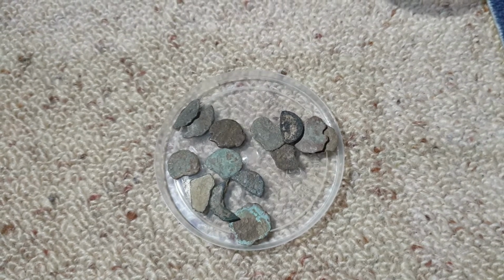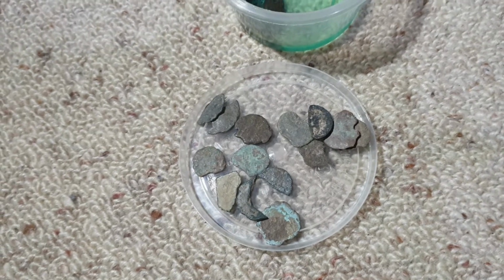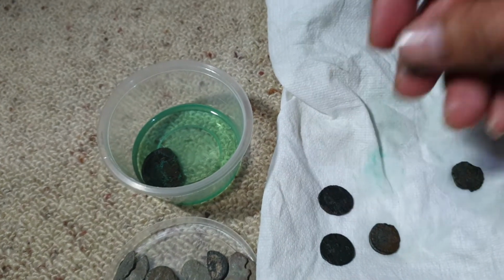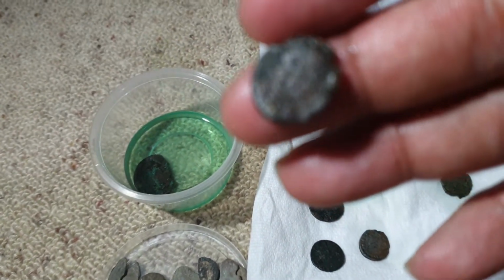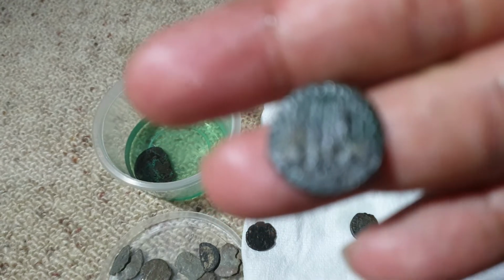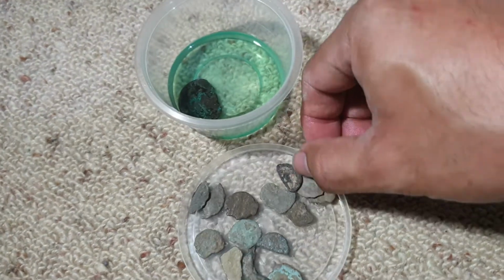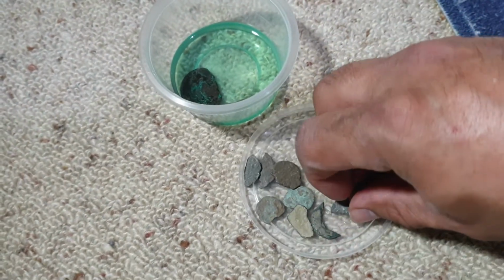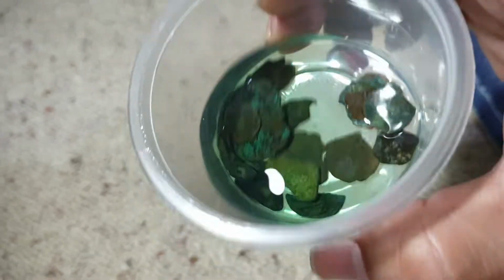Cleaning Ancient Coins using Olive oil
Cleaning ancinet coins using olive oil.It is said that olive oil has low acid that can be used in cleaning old coins.I did tried it on a few ancient coins that needs cleaning and it did work.It will take months but it did a good job on it.So will use it for cleaning ancient coins found in one of my unboxing.We will see the result in a few months.